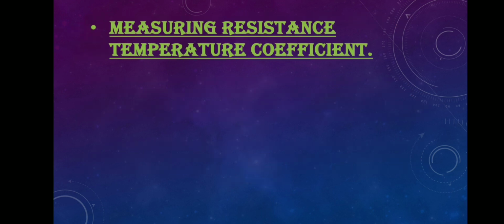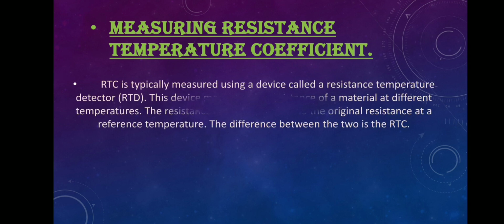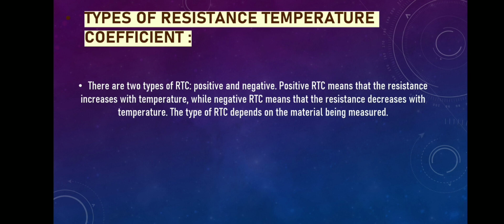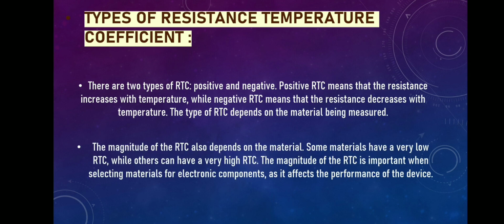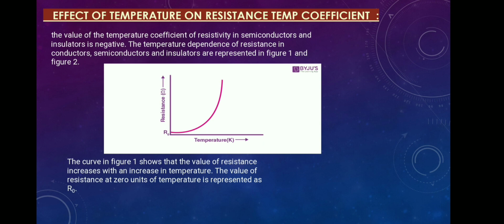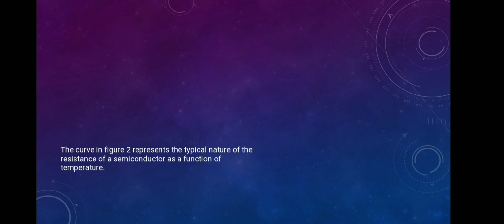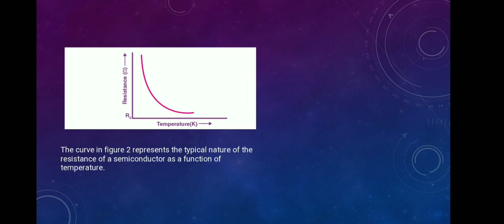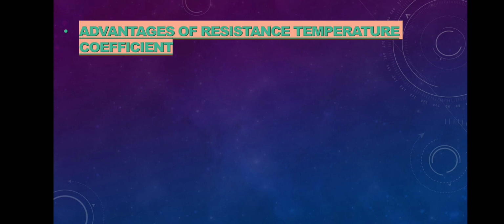///Resistance Temperature Coefficient (R.T.C)///